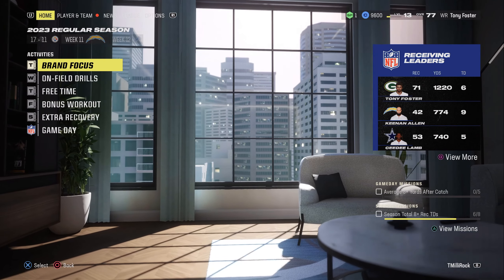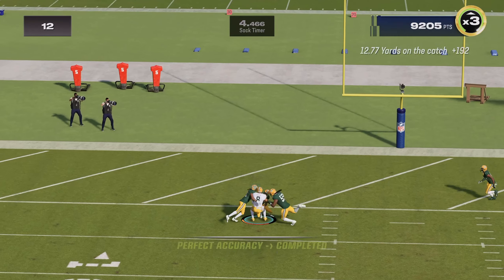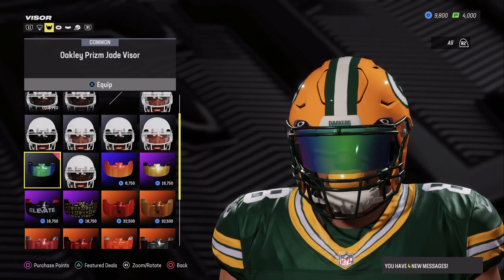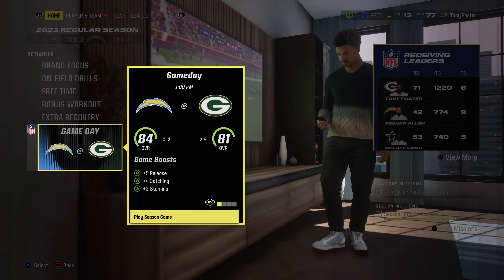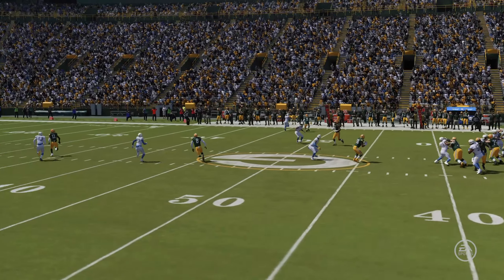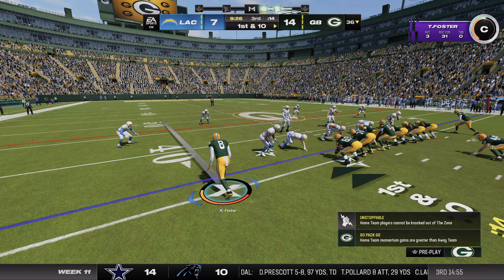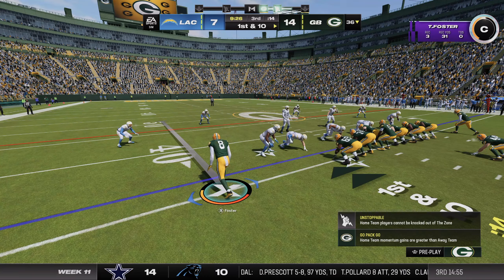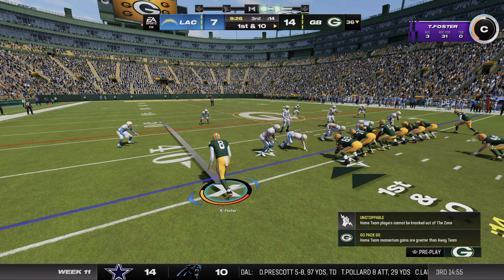CATCH OF THE YEAR in Thanksgiving Clash @ Detroit | Madden 24 WR Superstar Mode Ep9 [Y1W11-12]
Also leave a thumbs up on the video, much appreciated.

Add me on PSN: TMilliRock (same for ActivisionID)

*I do not take credit for any music used in this video.